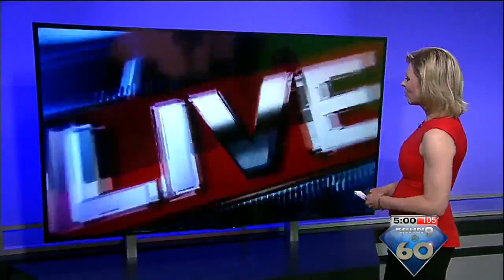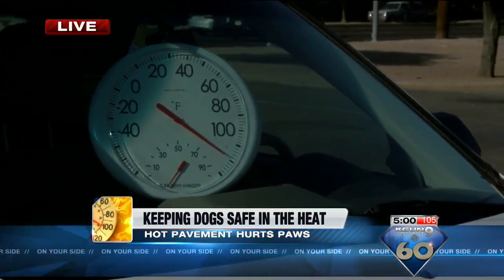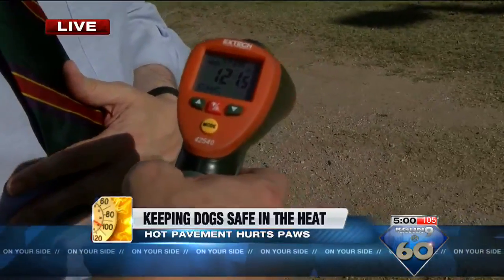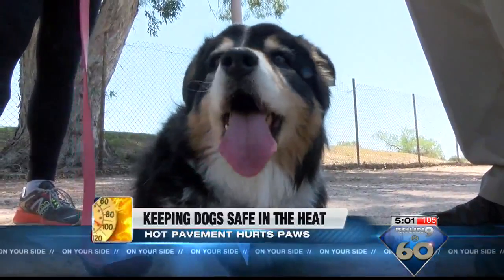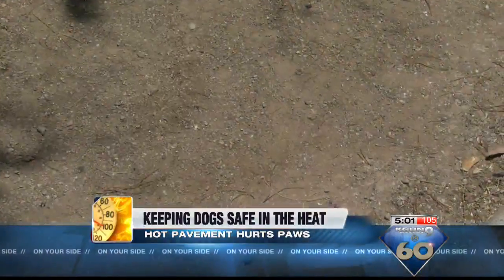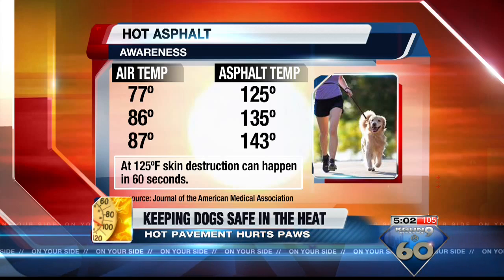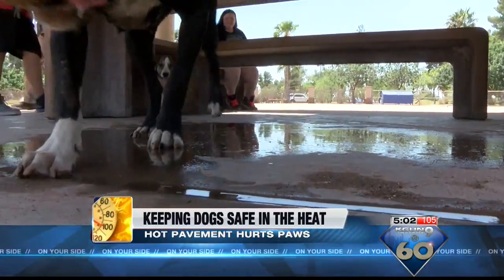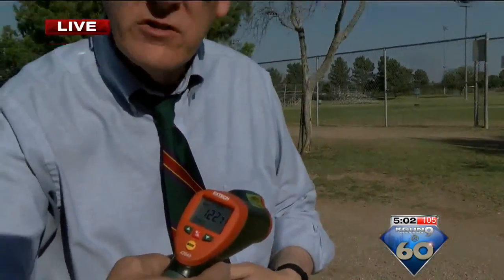Keeping dogs safe in the heat